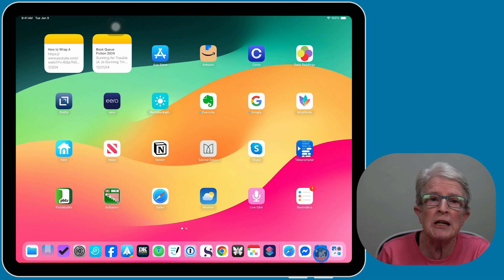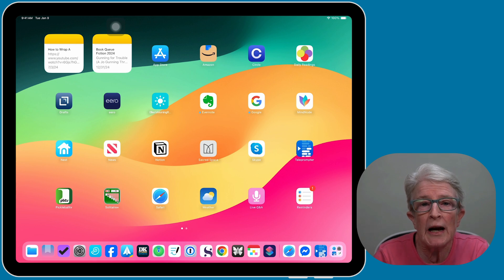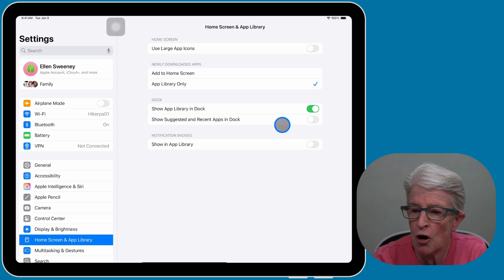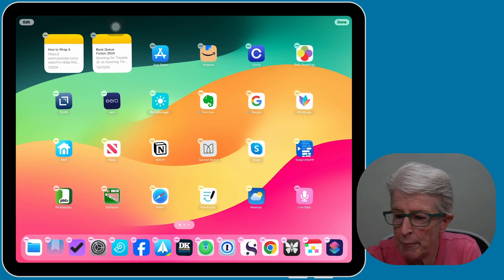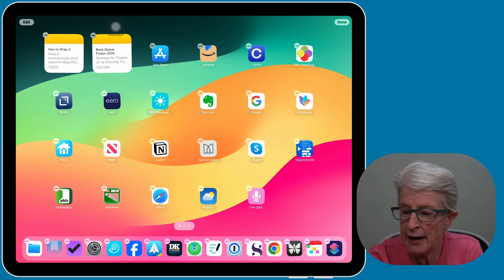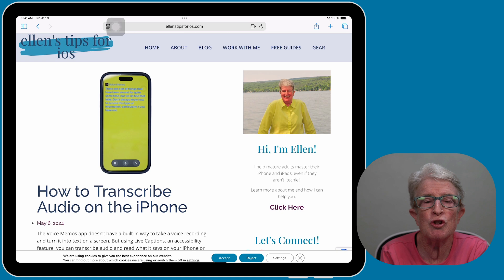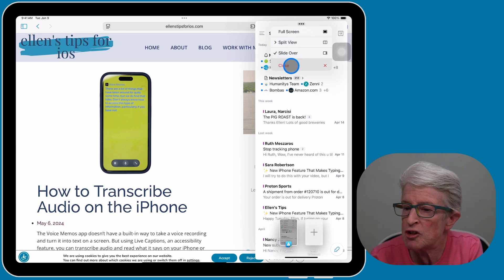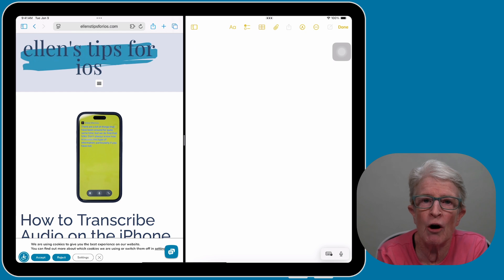iPad Dock Tips for Seniors: Make Your iPad Easier to Use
Want to make your iPad easier to navigate? In this video, I’ll show you how to customize the iPad Dock so your favorite apps are always within reach.

The iPad Dock is a powerful tool that can save you time and make multitasking much simpler. Whether you're new to the iPad or just looking to get more organized, this step-by-step guide is perfect for seniors and beginners alike.

In this video, you’ll learn how to:

Add and remove apps from the Dock
Turn off recent and suggested apps
Rearrange your Dock to fit your needs
Use the Dock for multitasking with Slide Over and Split View
Take control of your iPad and set it up your way. No tech skills required!

More helpful iPad videos:
Watch my full tutorial on Multitasking on the iPad here → [Insert Link]

Chapters:
0:00 Intro
0:31 What is the iPad Dock
1:14 How to access the iPad Dock
1:51 Customizing the iPad Dock
3:03 Add your favorite apps to the iPad Dock
4:34 Reorganize your iPad Dock
4:54 Multitasking with the iPad Dock
5:08 Slide Over
5:53 Split View
6:41 Conclusion